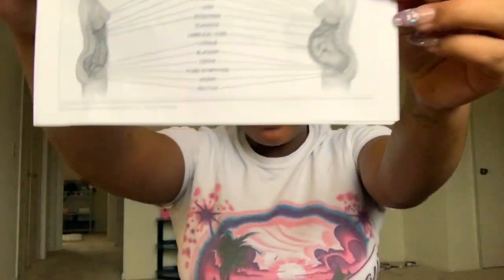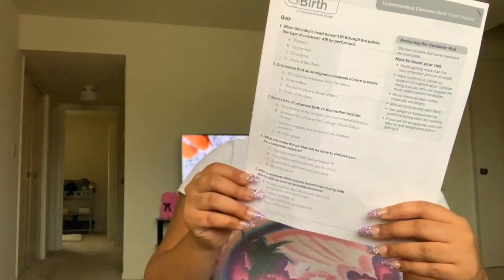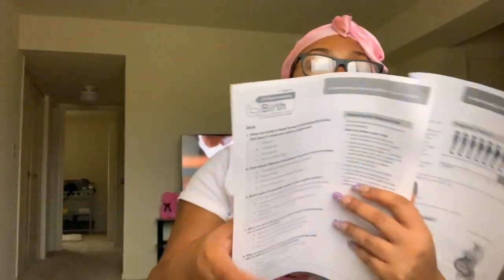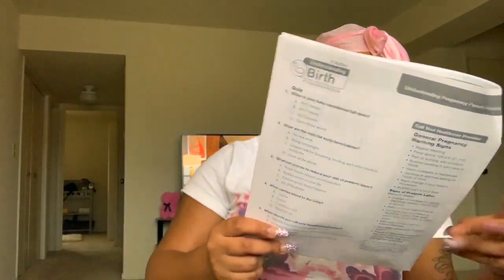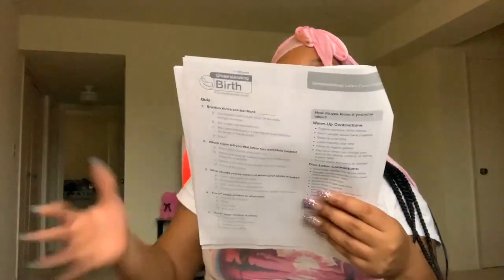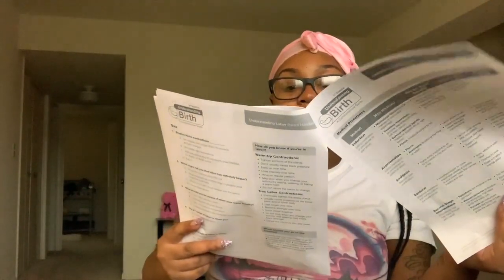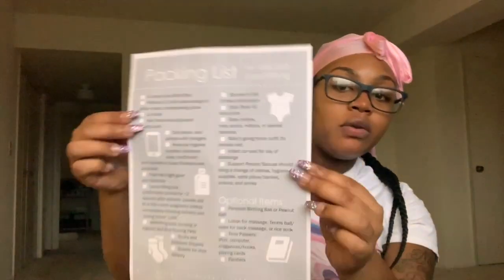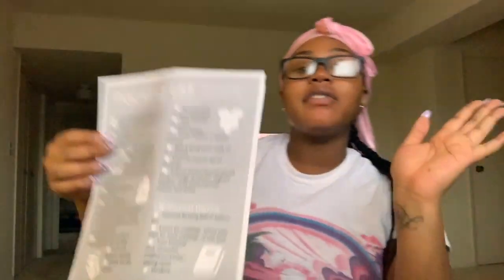LABOR AND DELIVERY CLASS | WHAT YOU DIDN’T KNOW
Hey loves 🥰 This video is a little lengthy but it has a lot of useful and helpful information you may or may not know going into labor and delivery. The class it'self was 4 hours and I learned so much I didn't even know about labor and delivery. So if you do get to attend the class or don't this video will also help you understand what to expect and have a general idea of what us 'first time moms' are going into on that BIG DAY. More otw soon 😊💕